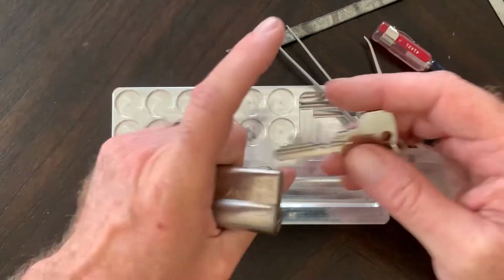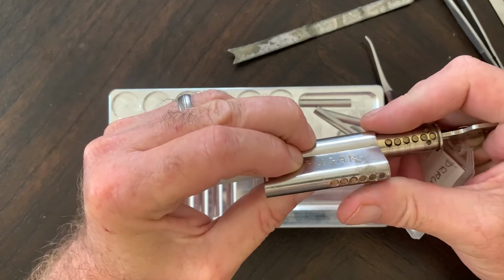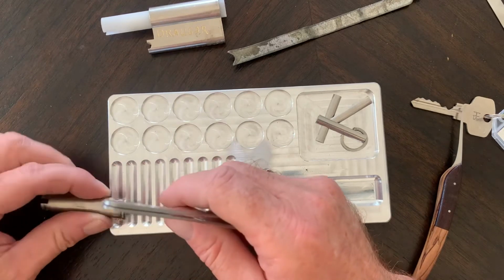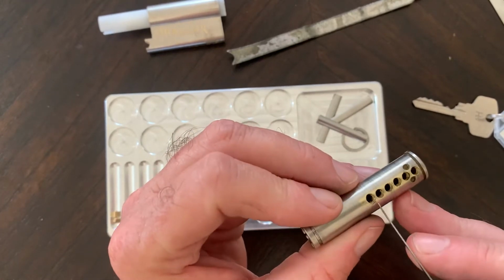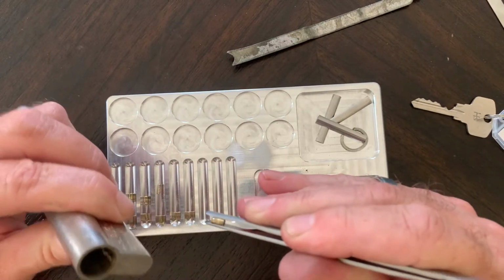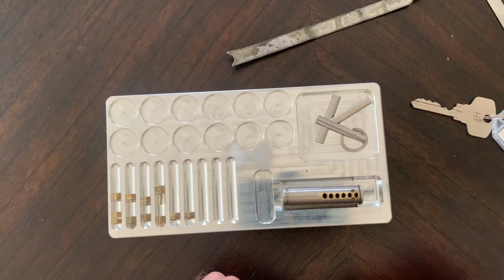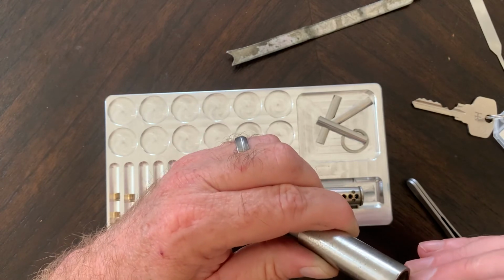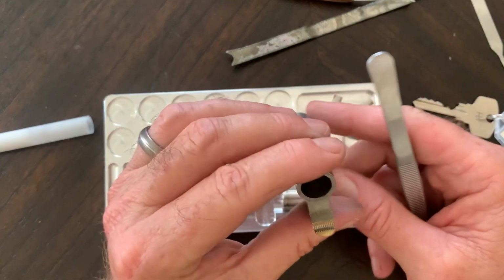Harry Bow’s Draugar, what can gutting tell you?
This video is about what gutting can tell you about a lock you cannot pick. Lessons learned are; Harry makes some evil locks, and the lock is meant to keep you out!  I have spent another 30 mins trying to pick this and even knowing what’s in there for any helping yet 😭🤬!  Get your float pick on!